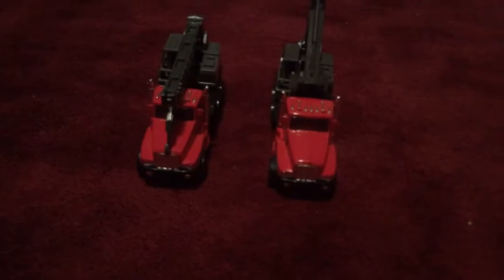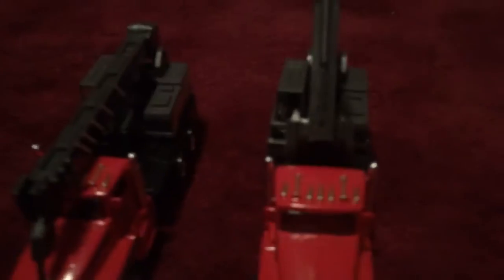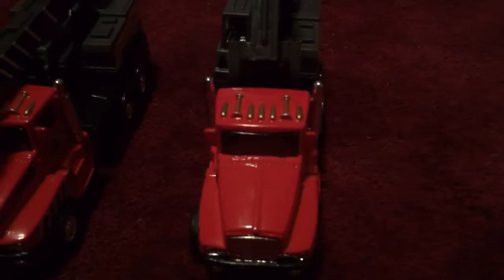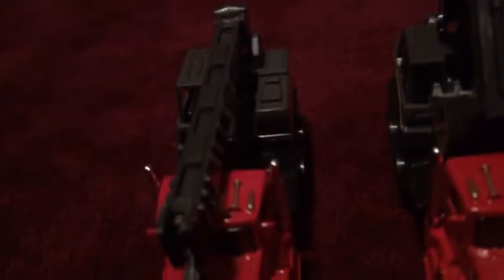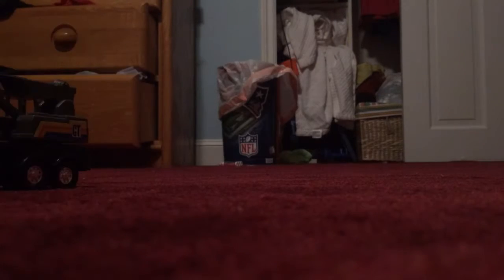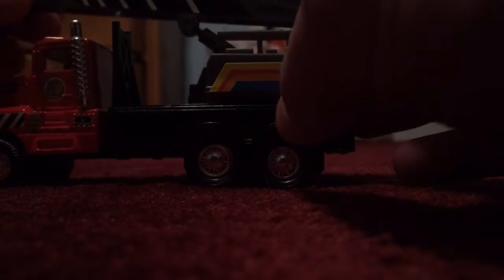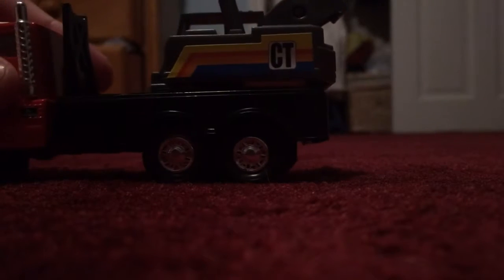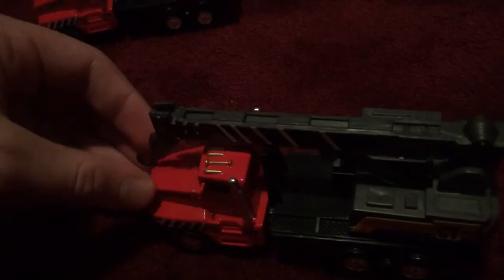Construction Vehicle Comparison